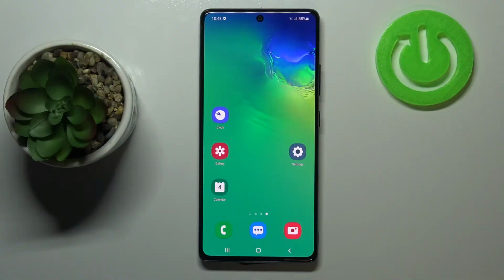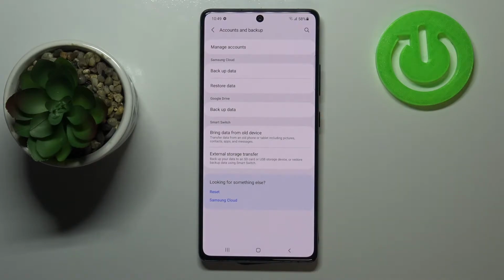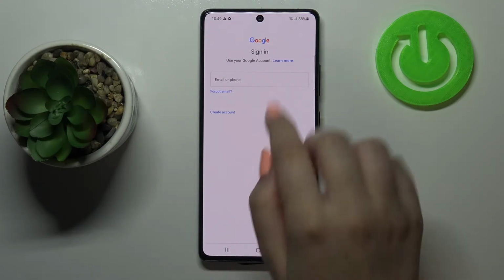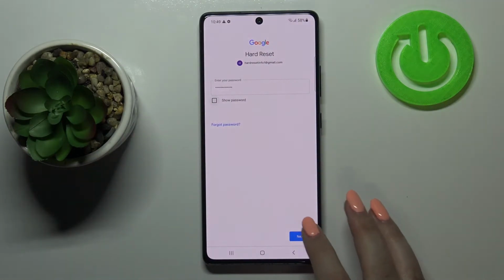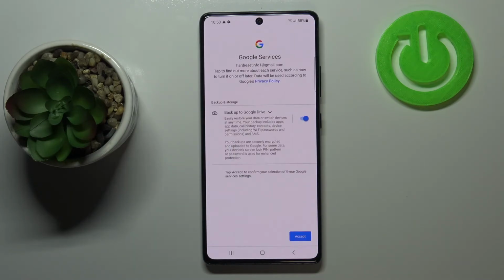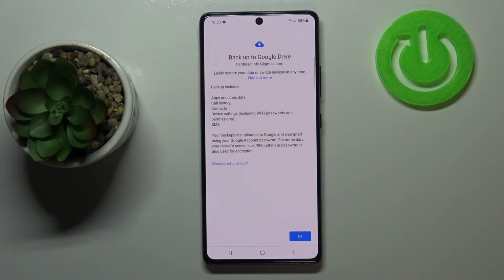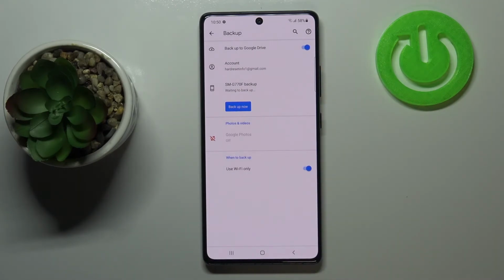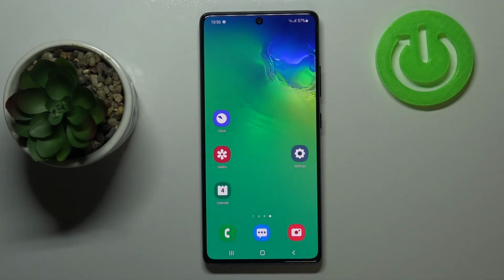How to Enable Google Backup in SAMSUNG Galaxy S10 Lite – Add Backup Account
Learn more info about SAMSUNG Galaxy S10 Lite:
If you’d like to be sure that important data will be saved in additional place than only on SAMSUNG Galaxy S10 Lite, then here we are coming with help! In this tutorial we’d like to share with you how easily you can find proper section with Google backup and what to do in order to successfully add backup account to your device. So let’s follow all shown steps and successfully enable Google backup.

How to back up data on SAMSUNG Galaxy S10 Lite? How to use Google backup on SAMSUNG Galaxy S10 Lite? How to enable Google Backup on SAMSUNG Galaxy S10 Lite? How to turn Google Backup in SAMSUNG Galaxy S10 Lite? How to add backup account in SAMSUNG Galaxy S10 Lite?